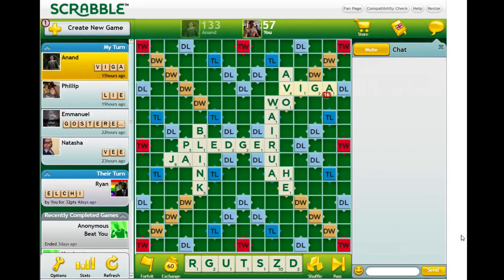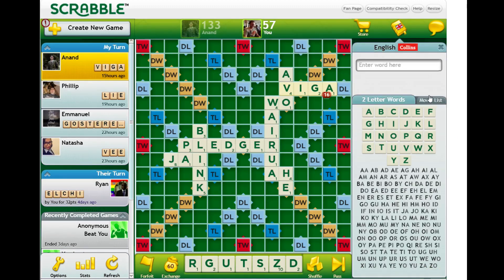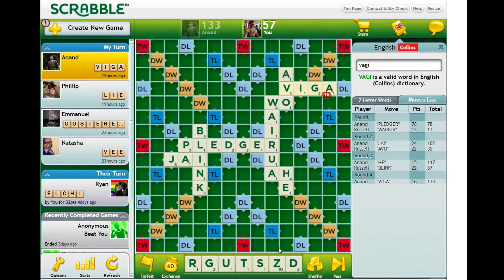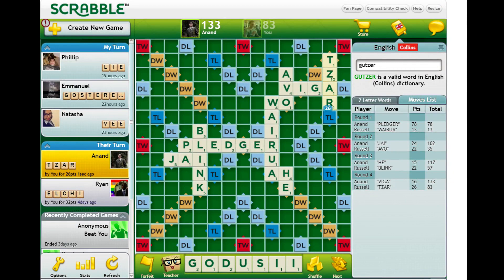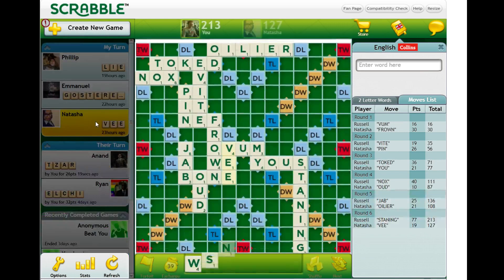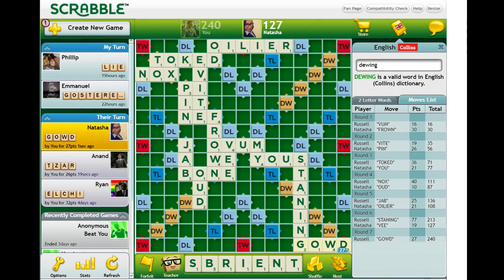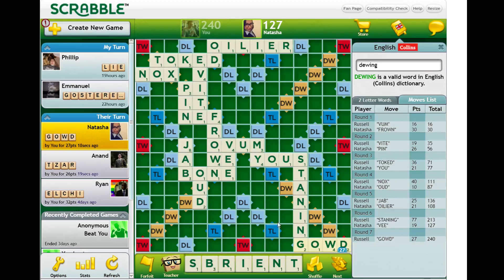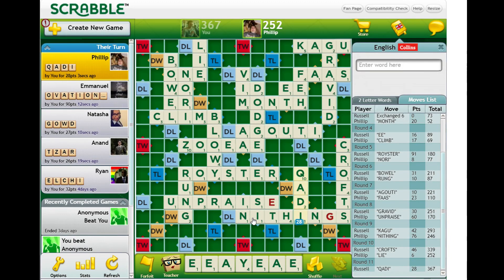Playing Scrabble Online #238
Playing a few of my online scrabble games. Watch if you want some strategies and tricks included to improve your game.  Post comments if you'd like to see something!